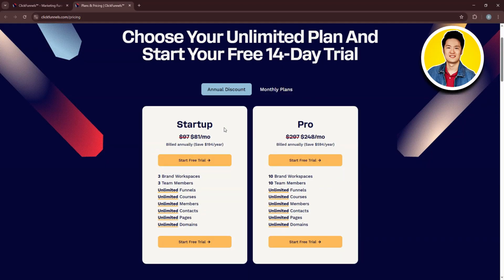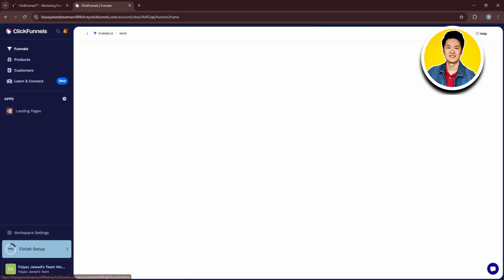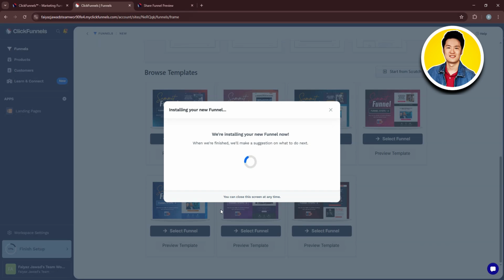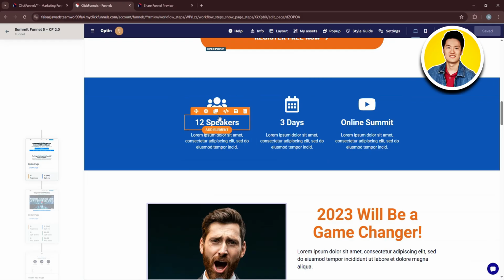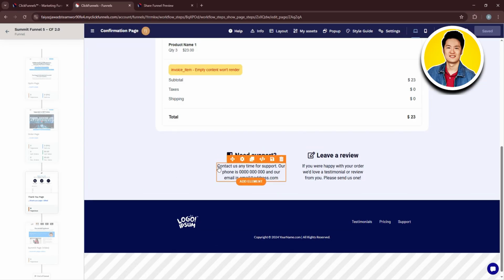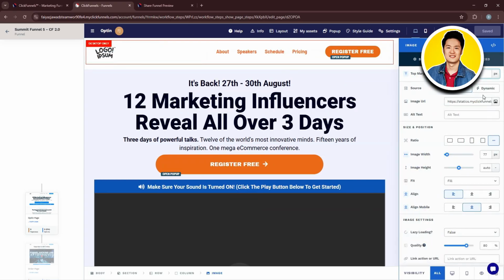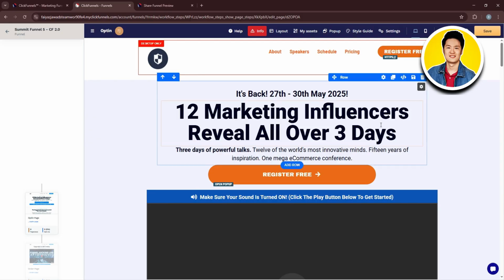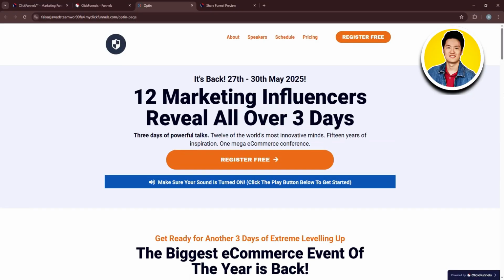Clickfunnels How to Build a Summit Funnel (BEGINNER GUIDE)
Here's a guide on Clickfunnels How to Build a Summit Funnel.